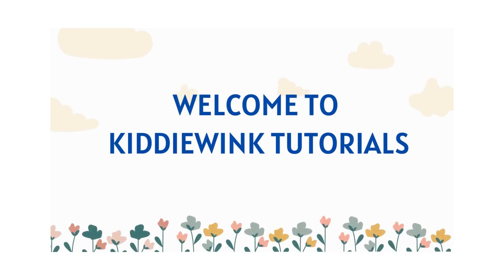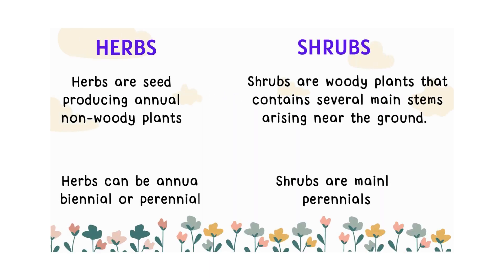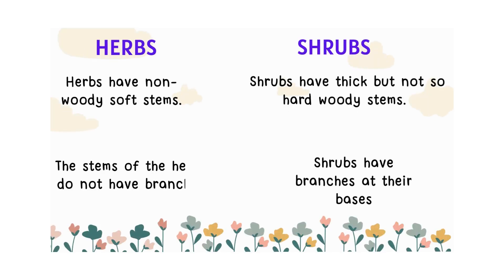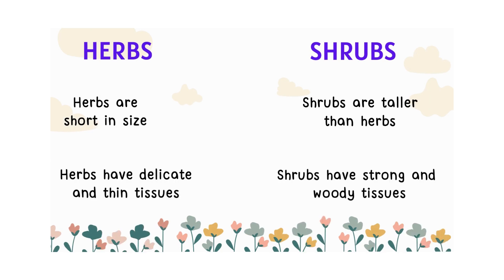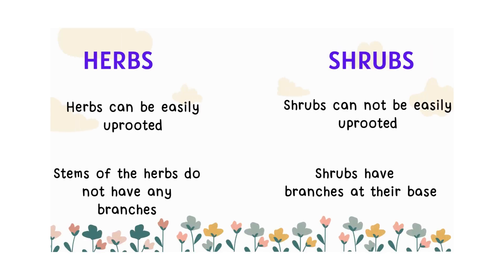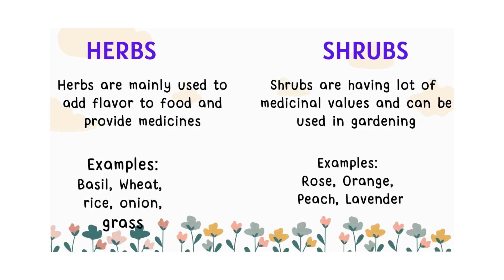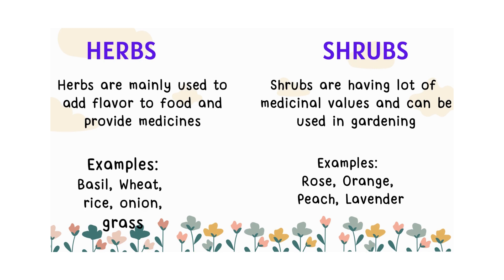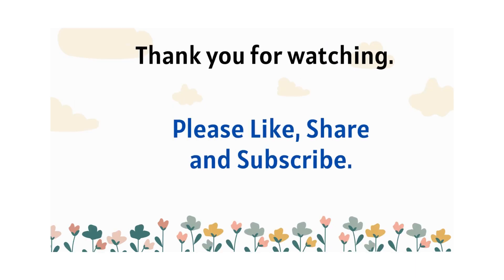Difference between Herbs and Shrubs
In this video we will learn about what are the major differences between herbs and shrubs.